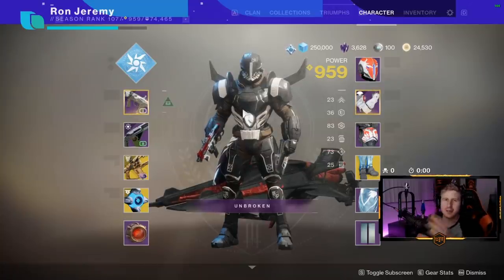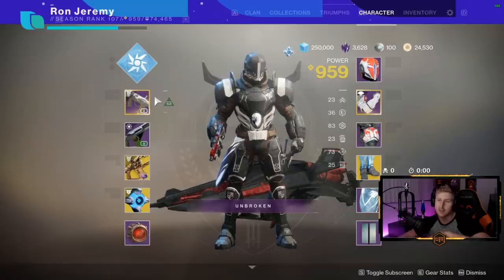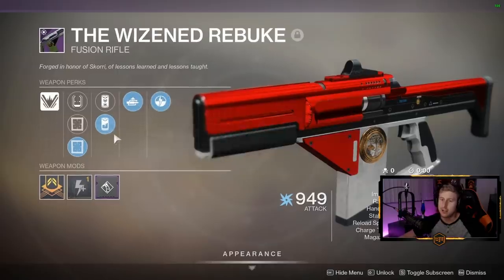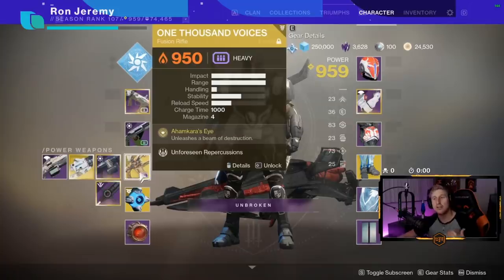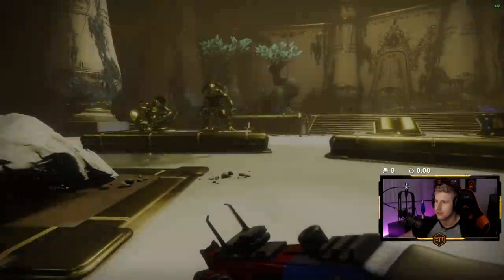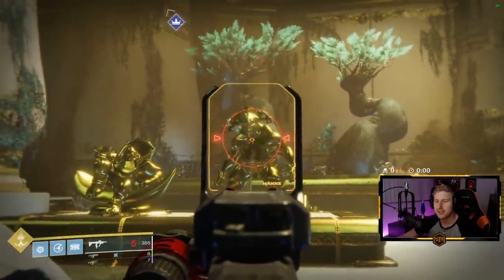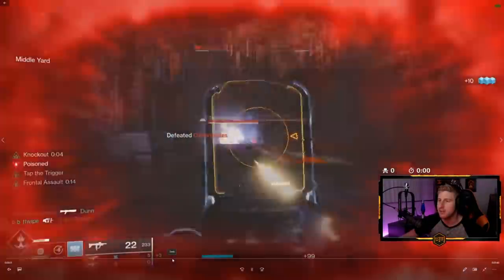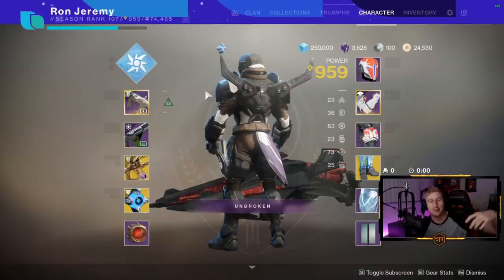In-Depth SMART SMG and FUSION Build for PvP